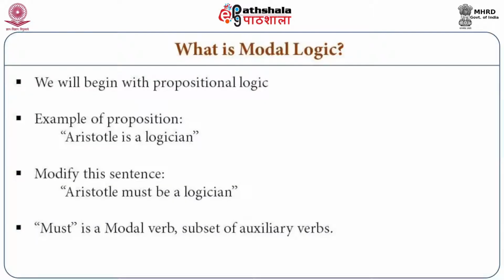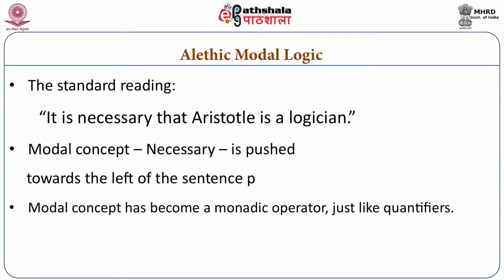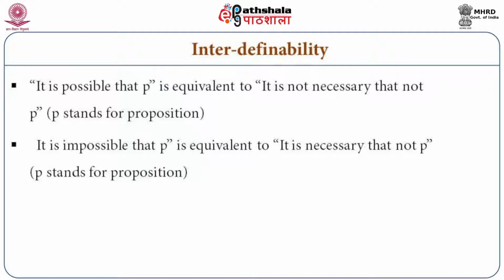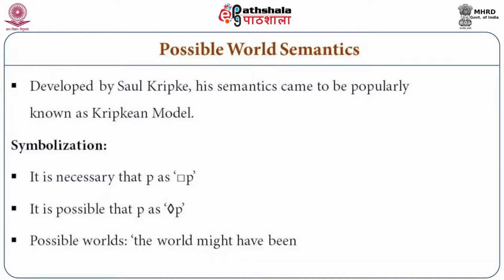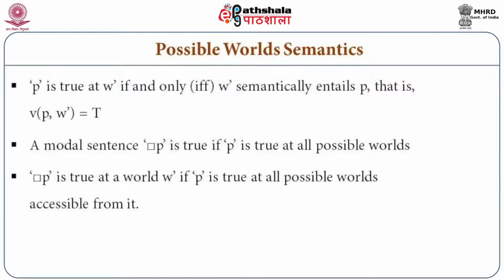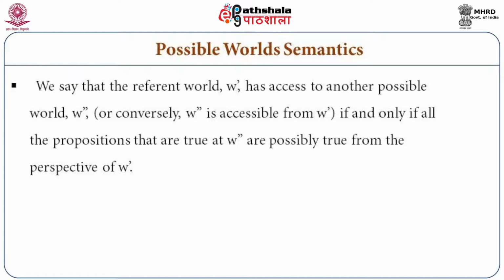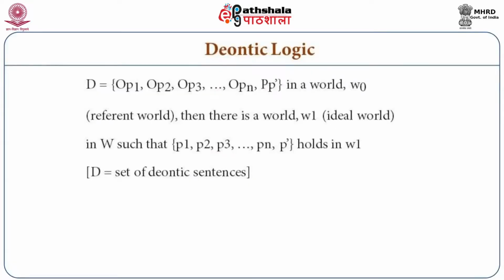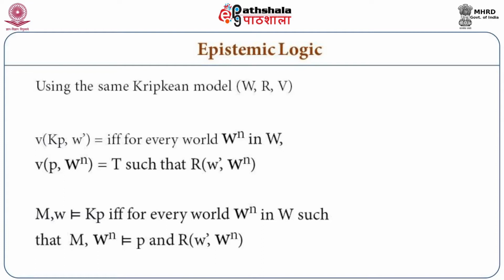M-17. Philosophical issues centring round sentential logic IV: modal logics